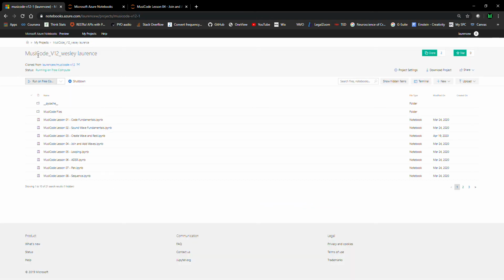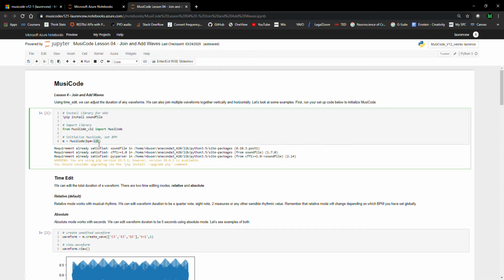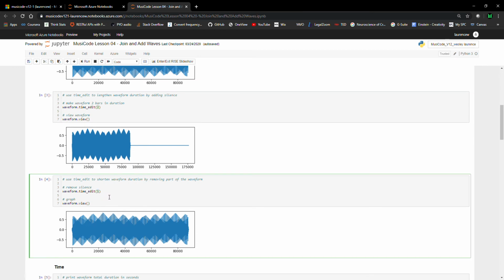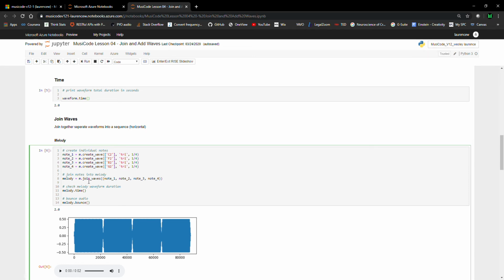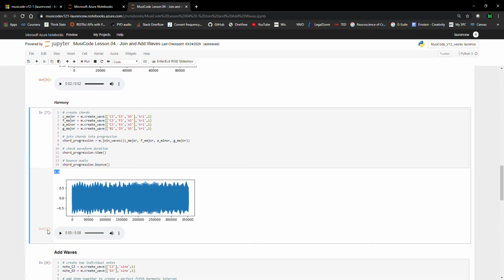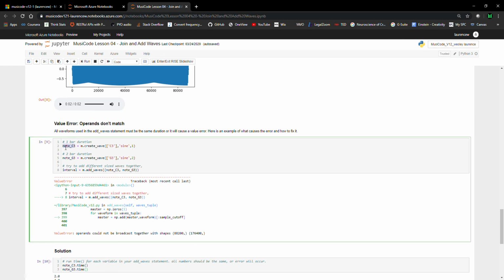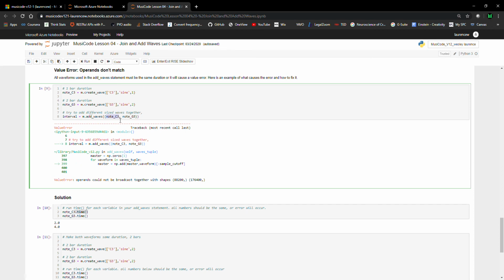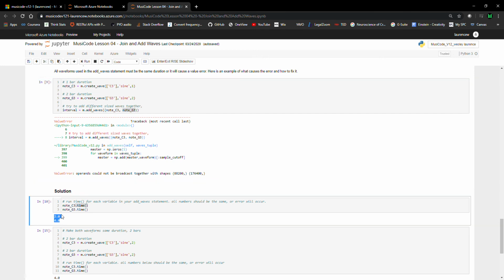MusiCode lesson 4 - Join and Add Waves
This video demonstrates how to use the following musicode methods:
Join Waves, Add Waves, Time, Time Edit